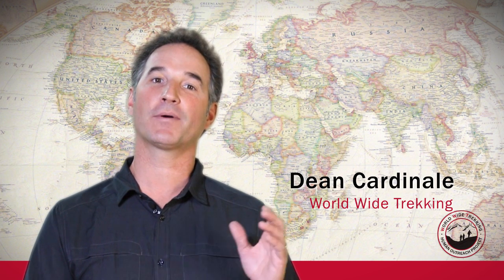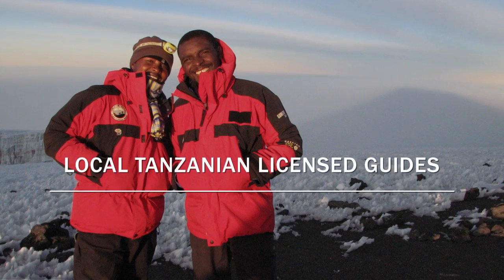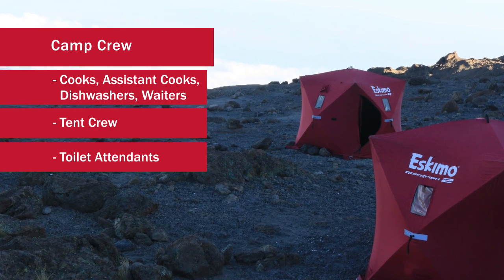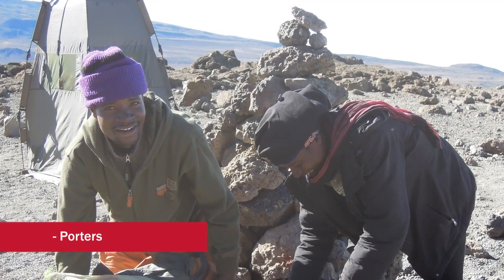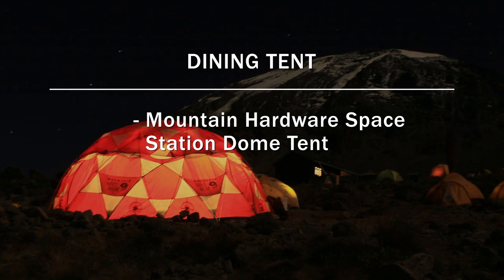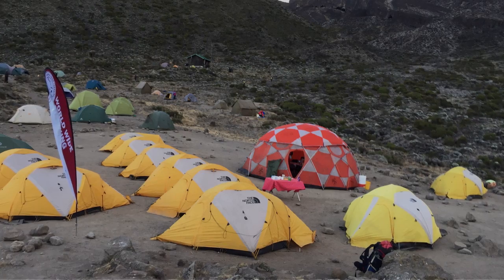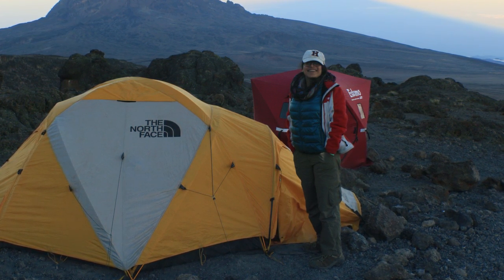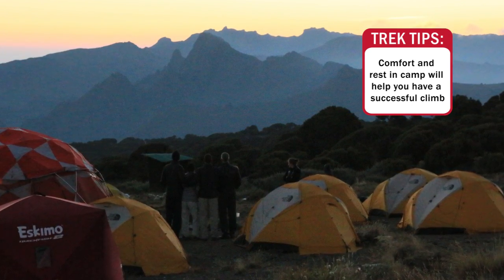Climbing Kilimanjaro: Camps & Crews | Trek Tips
➤ At World Wide Trekking, we pride ourselves on our incredible crews and staff.  Our guides are medically certified, professionally trained, and have real-world experience.  Watch to hear about our crews and camps from the experts who climb Kilimanjaro regularly and professionally!

Our crews for climbing Kilimanjaro are top notch!  You’ll have a Western lead guide who is medically certified and well trained with years of experience.  Then you’ll have local Tanzanian licensed guides.  World Wide Trekking provides 1 guide for every 2 guests on the climb – a really amazing ratio.  We have a cooking crew, serving crew, a tent crew for setup and breakdown, toilet attendants, a water filtration crew, and a huge staff of porters to help move all our supplies while we’re climbing Kilimanjaro.  We have a cook tent, and a dining tent with a table and chairs inside and 2 privacy tents for using the toilet while on Kilimanjaro.